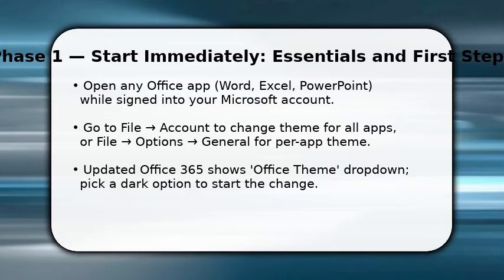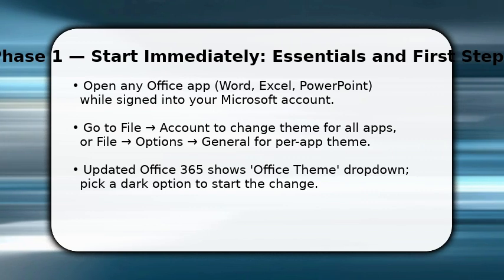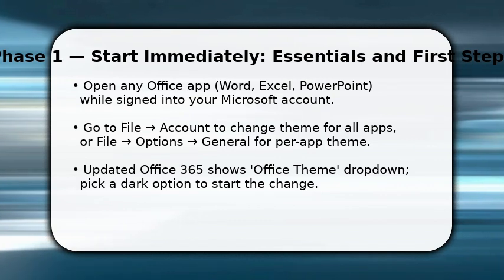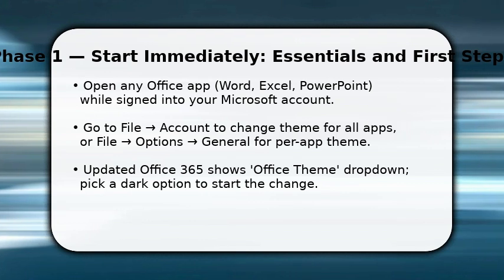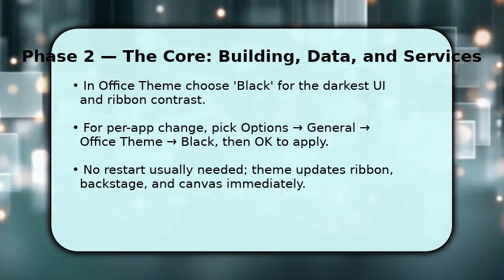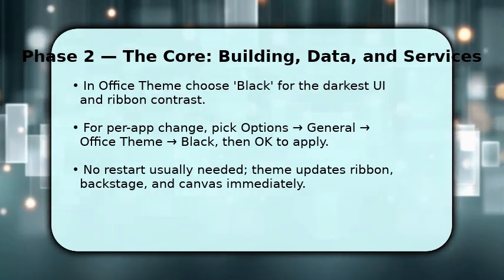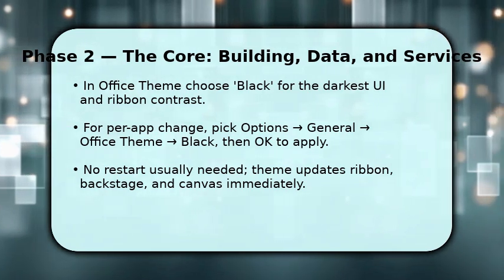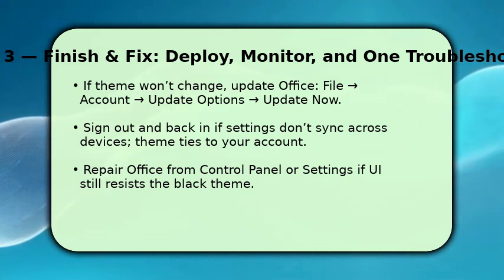How to Change Microsoft Office Theme to Black (updated)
How to Change Microsoft Office Theme to Black (updated) | 🔒 Surfshark VPN Deal — Stay private and secure. $1.99/mo + 3 Months Free ▸

Learn how to switch your Microsoft Office theme from the default color scheme to a sleek black one. This step-by-step guide simplifies changing themes across Word, Excel, and PowerPoint for enhanced readability on dark backgrounds.

change Microsoft Office theme, Microsoft Office Black Theme, switch office theme colors, Office Dark Mode, black color scheme in MS Office, enhance readability with black themes, step-by-step guide to changing Office themes, dark mode for productivity tools, adapting Microsoft applications for dark screens, Microsoft Word Black Theme Tutorial